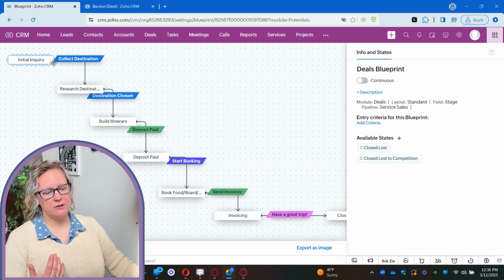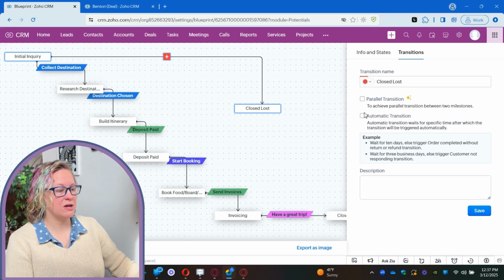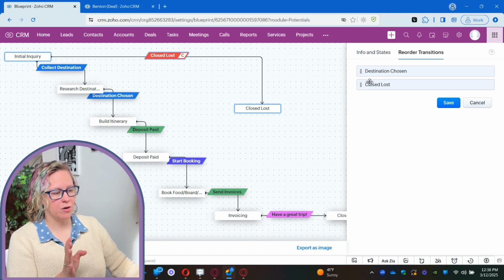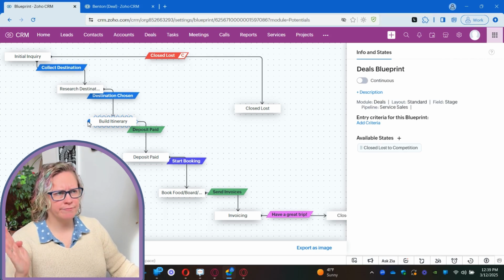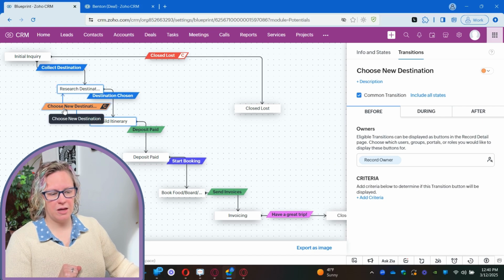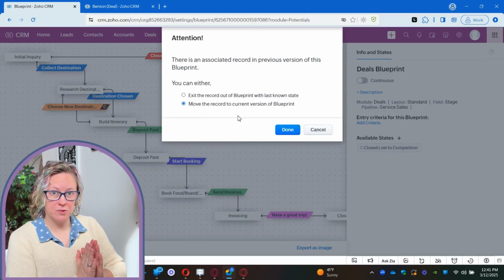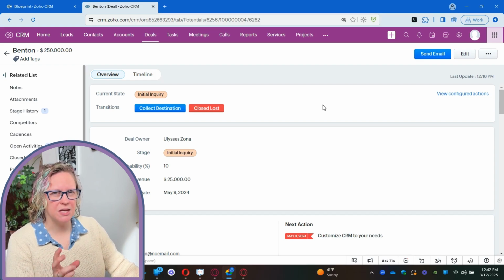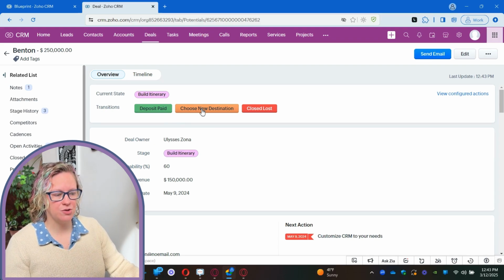Zoho Blueprints - Common Transition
What the heck is a Common Transition with Blueprints, and how do you do them? We'll tell ya!